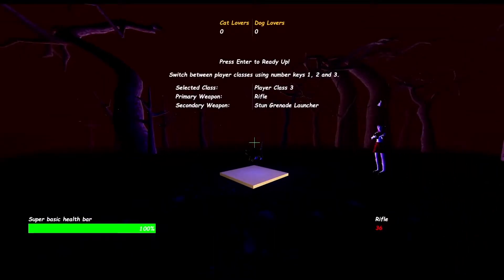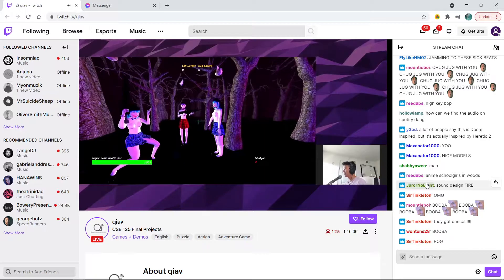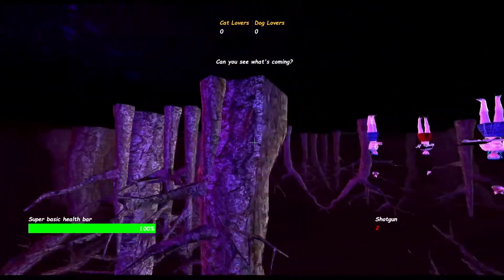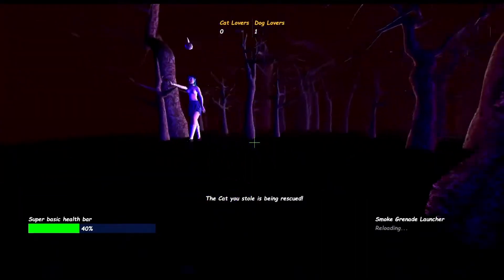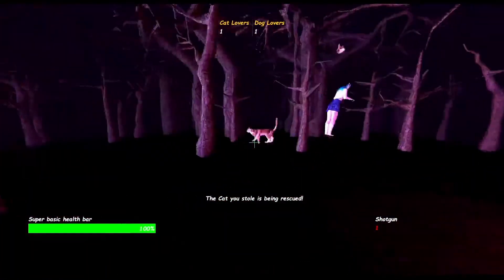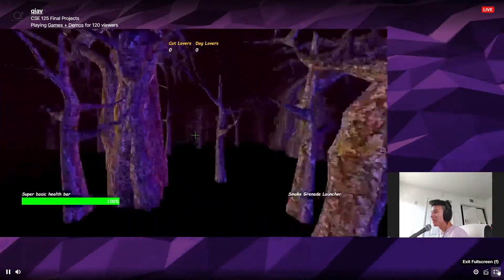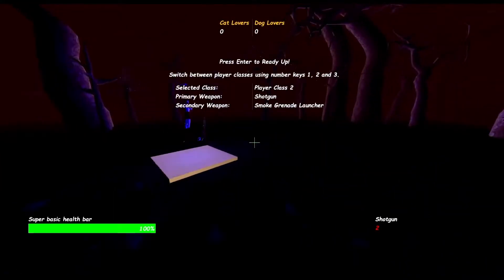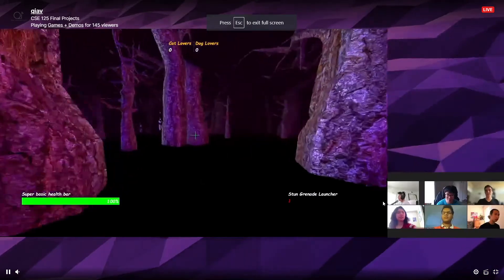CSE 125 Group 5 Peach - "Cature the Wag"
As I near the end of my college life at UCSD, I was able to work with a group of amazing and talented people to bring forth our “Team-Based procedurally generated open world PvP FPS CTF MMORPG MOBA Battle Royale Turret Defense Idle Racing Dating Simulator 2021 : The Post Pre Sequel”-strand type game: CAT-ure the Wag.

We had so much fun making this game from scratch. I'm so happy to end this part of my life on such a high note.

Questions frequently asked:
"What language did you guys use? How did you make this?"
C++,  Assimp, OpenGL, Blender, Boost, ImGui, Fmod.

"Where did you get the sound and music?"
Everything was recorded by our talented voices and guest star musician, my cousin (thanks Arthur).

"Are the models naked?"
No, their clothes are white and the lighting is dark.

"So when can I download it on steam?"
(Not) Available on all major gaming platforms. :^)